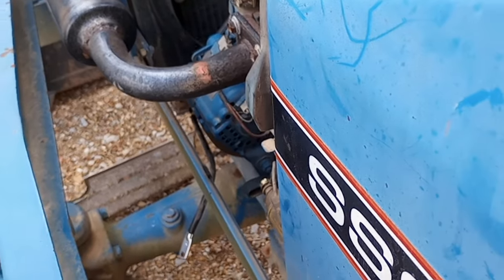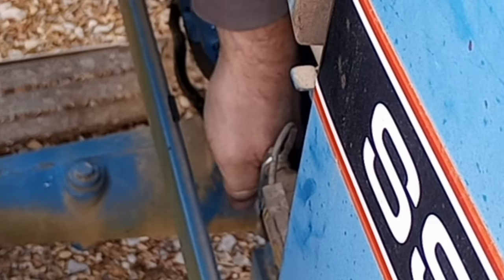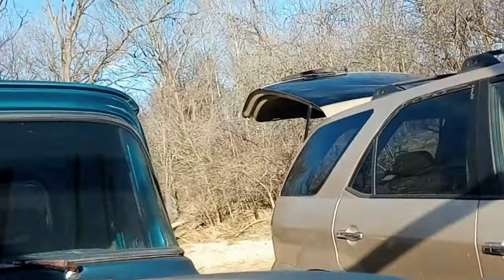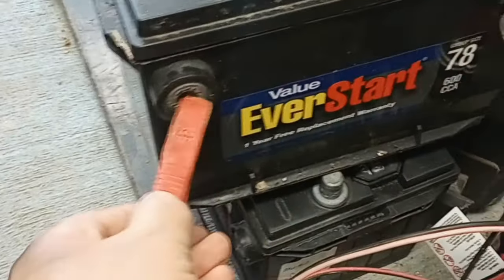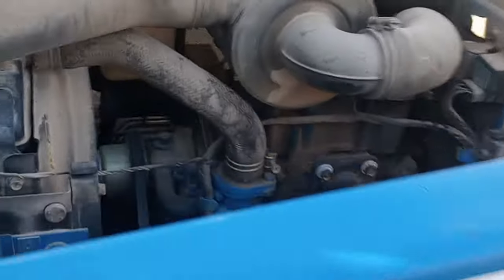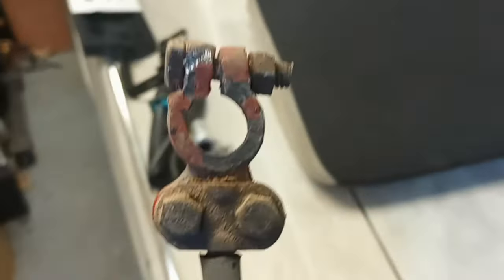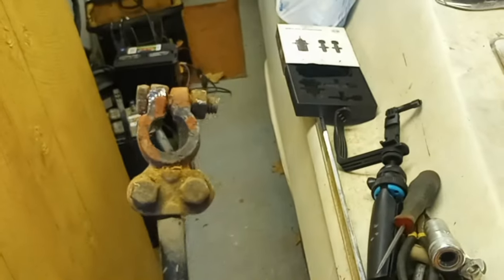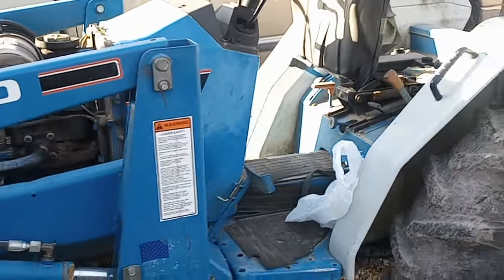Old tractor won't start! Show you what I found out.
It really helps the Channel ((THANK YOU EVERYONE FOR THE SUPPORT!))